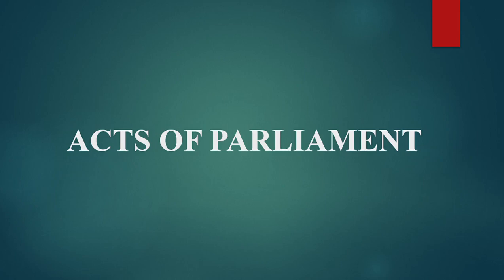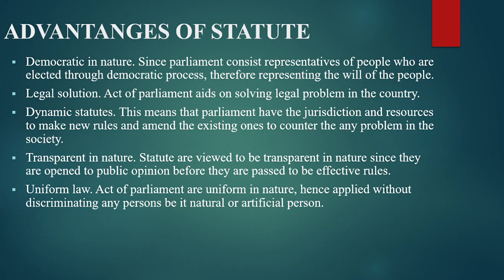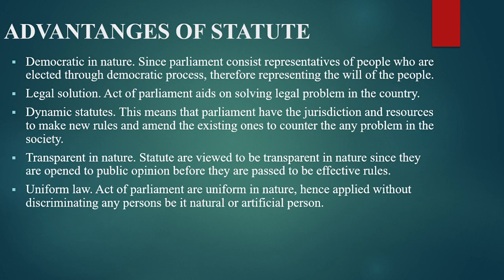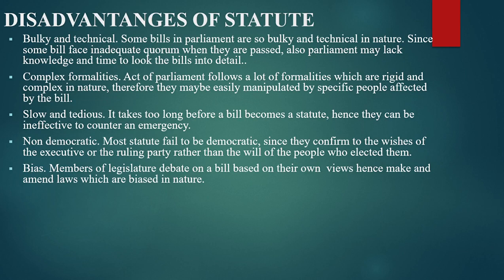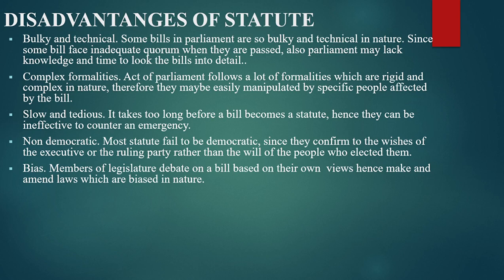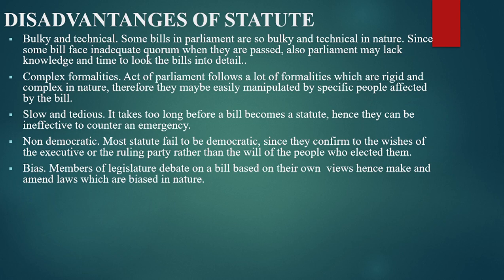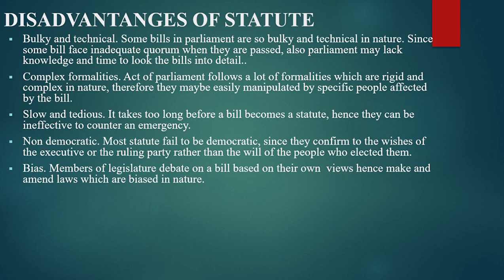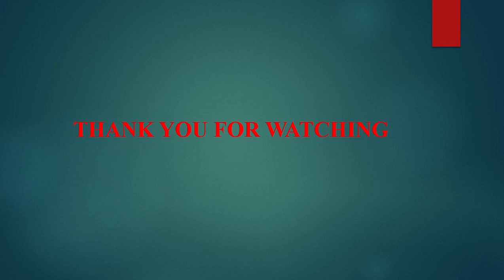STATUTE | MEANING OF STATUTE | ADVANTAGES AND DISADVANTAGES OF STATUTE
IN THIS VIDEO WE SHALL COVER THE MEANING OF THE CONCEPT STATUTE, ADVANTAGES AND DISADVANTAGES OF THE CONCEPT STATUTE ALSO REFFERED TO AS THE ACT OF PARLIAMENT.
# STATUTES MEANING
# ADVANTAGES OF STATUTE
# DISADVANTAGES OF STATUTE
# ACTS OF PARLIAMENT